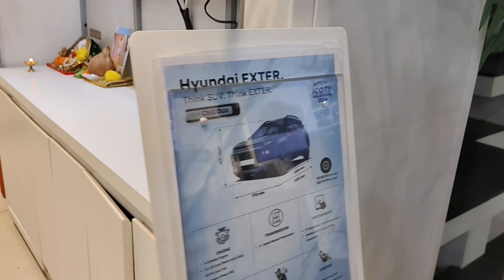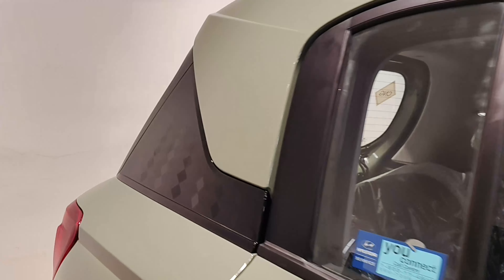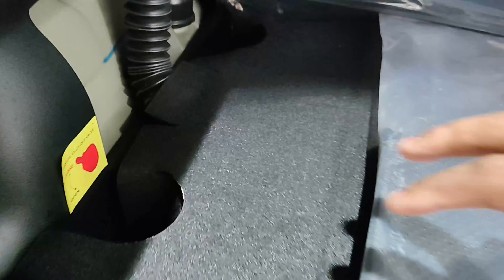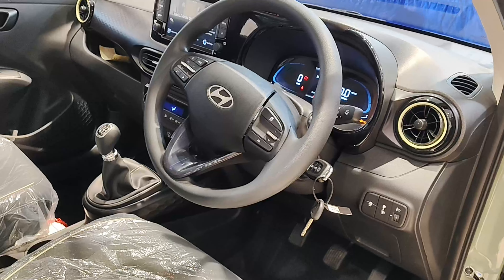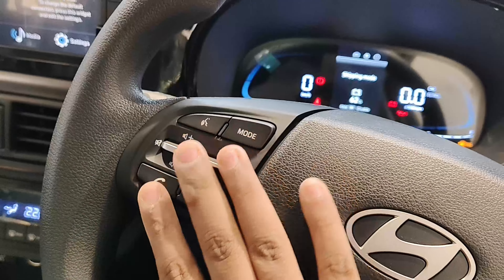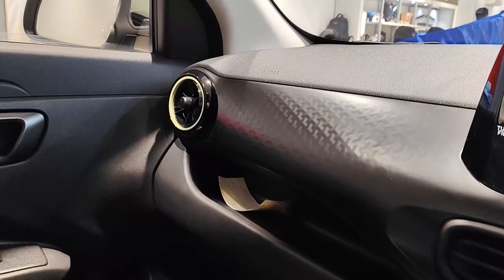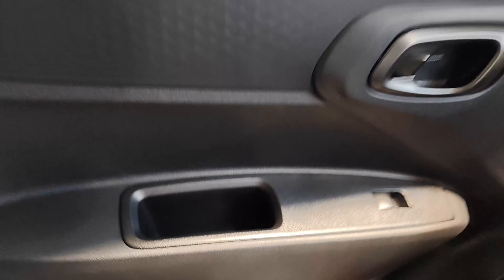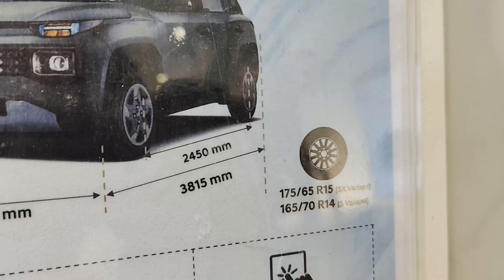HYUNDAI EXTER DUO CNG DETAILED WALKAROUND | MORE BOOTSPACE WITH MORE FEATURES